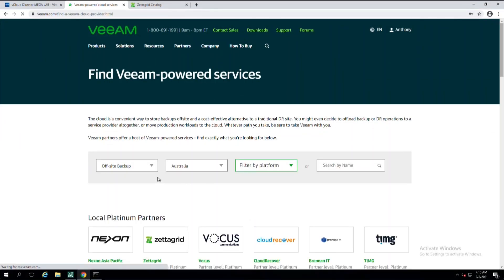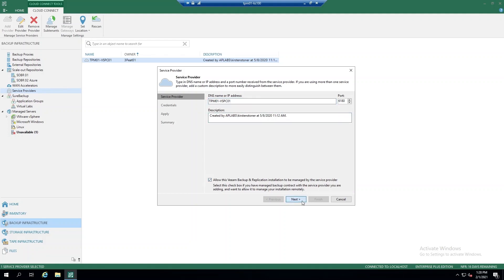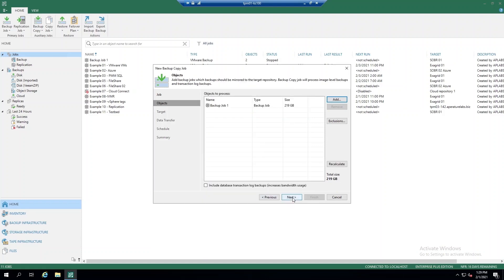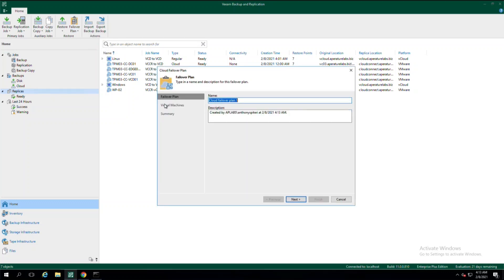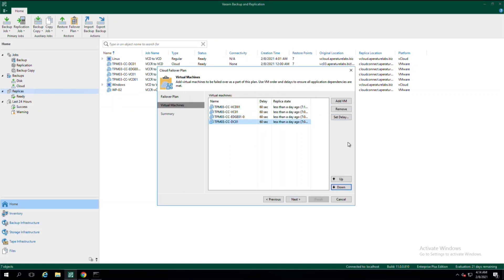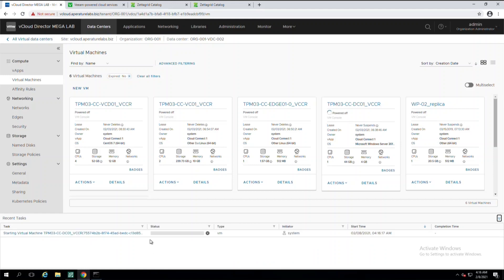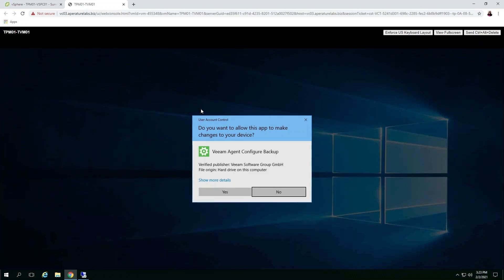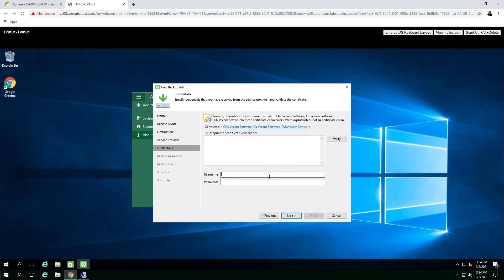Veeam Backup & Replication: BaaS & DRaaS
Watch to see how Veeam customers can leverage Veeam Backup & Replication to enable Veeam-powered BaaS and DRaaS. By using a built-in capability, Veeam Cloud Connect, users can connect with a service provider to send backup copy jobs to an off-site repository and/or perform disaster recovery as a service for critical workloads. This video shows the user experience to find a provider, send a backup copy to the cloud, execute a failover and connect remote endpoints.

To learn more about Veeam-powered BaaS and DRaaS, visit vee.am/baas